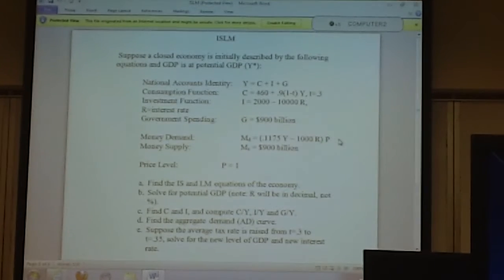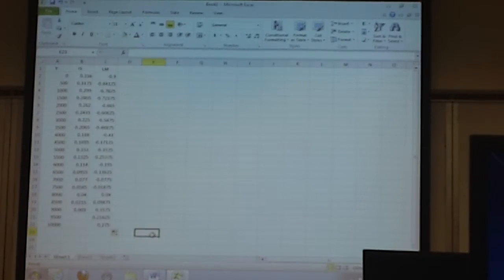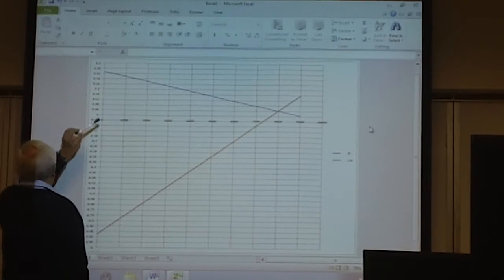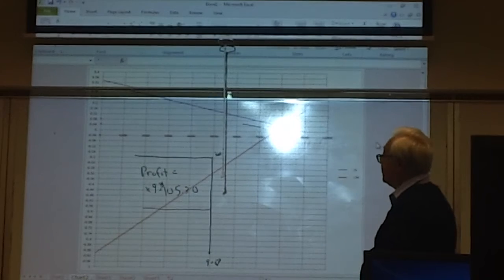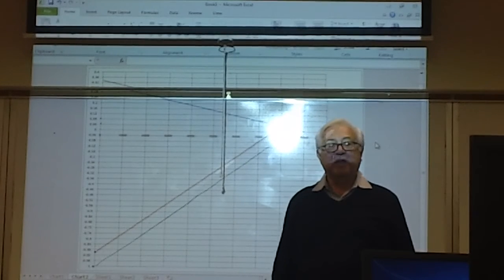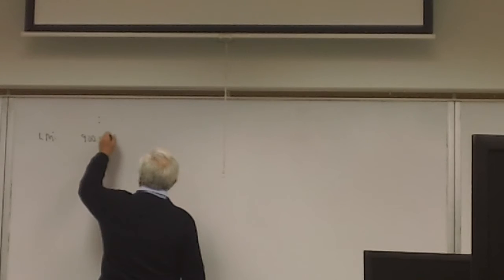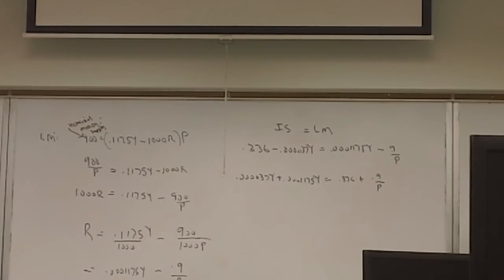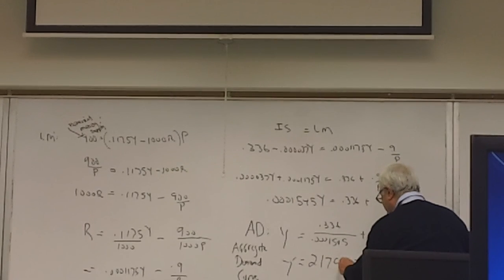ECRU3165 12 14 Part 4